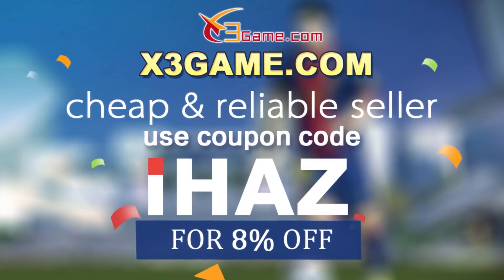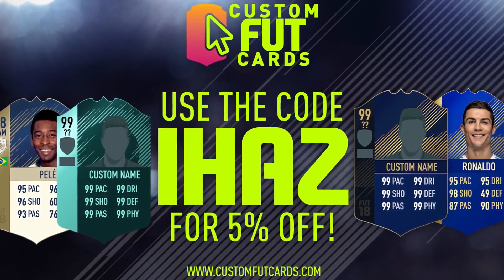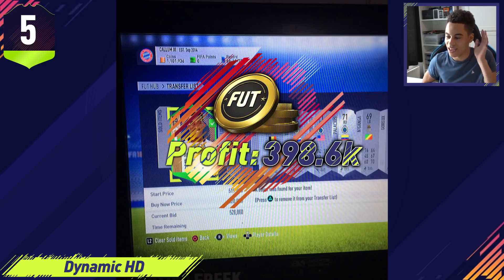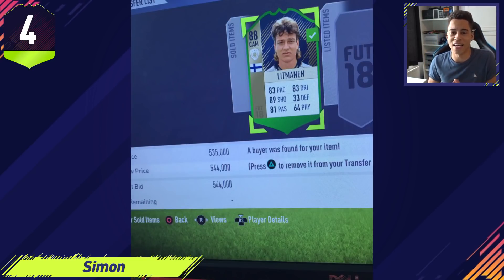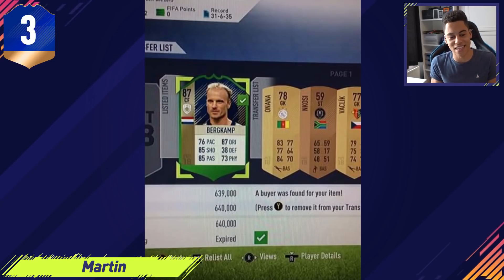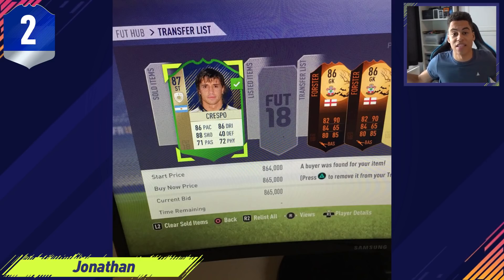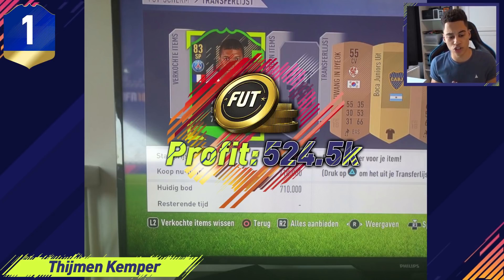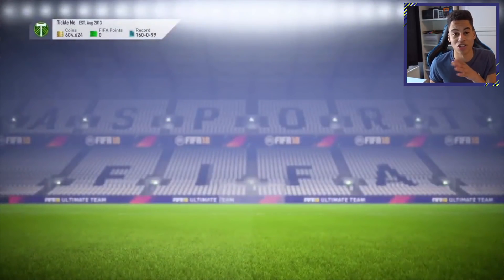THE BIGGEST FIFA MISTAKE OF ALL TIME 😱...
The biggest fifa mistake of all time. 6 Million coins profit on an ICON card. Best fifa 18 snipe *world record* This fifa 18 mistake cost them 6,000,000 coins and in return someone would have had the greatest fifa 18 snipe of all time, making 6 million coins profit!

In this fifa 18 ultimate team video about sniping it features the top 5 trades of the week on fifa 18 ultimate team. Can there be a Icon ronaldo? Ronaldo? Pessi or Pele snipe?!?. You will see the best fifa 18 snipes. These snipes are better than xacceptiion's best sniping in the history of fifa or even JMX's sniping. The profit people make on these snipes are better than a w2s pack opening with an icon in a pack.

Title: THE BIGGEST FIFA MISTAKE OF ALL TIME...